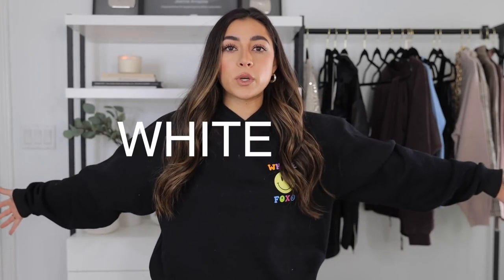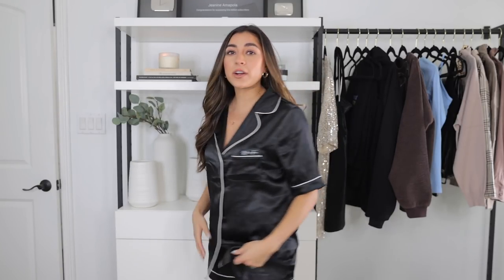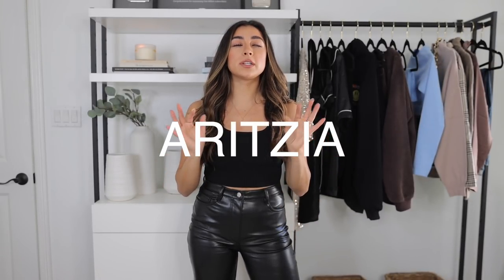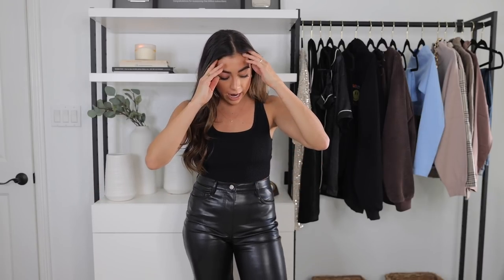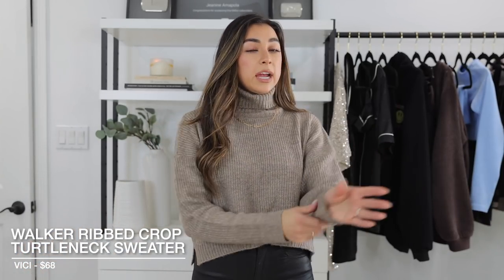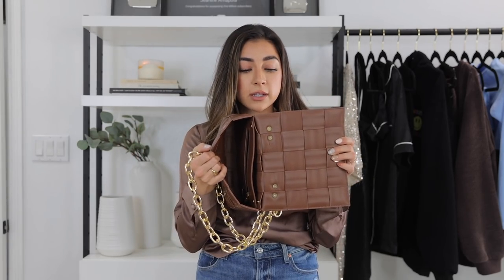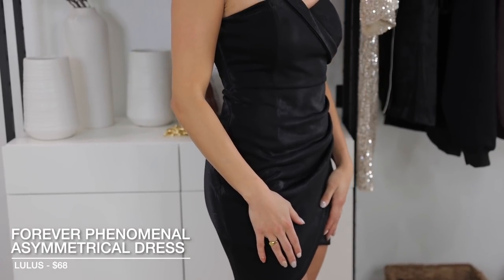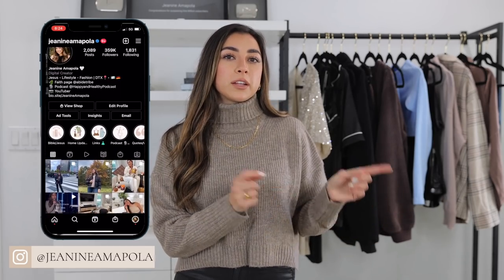Fall Try on Haul 2021 - Vici, White Fox Boutique, Aritzia, Lulus, & More!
YAY! FALL HAUL IS BACKK!! Should I do one for more of a budget?! Happy to help!

LINKS:

VICI -

Lulu’s -

Black dress

Sequin dress -S \

Paige Jeans -

KENDRA SCOTT NECKLACE -

Aritzia -

Abercrombie and fitch leather pants

A&F Coated leather pants

Mia Alta shoes